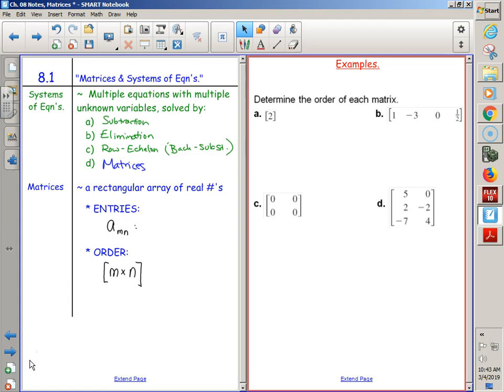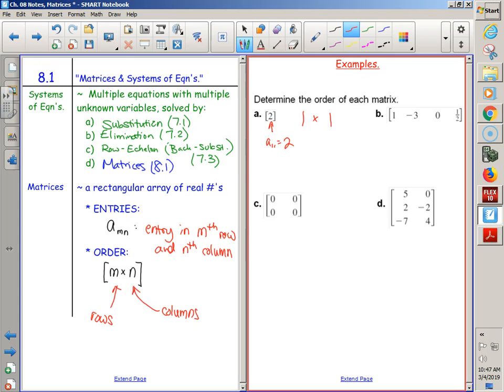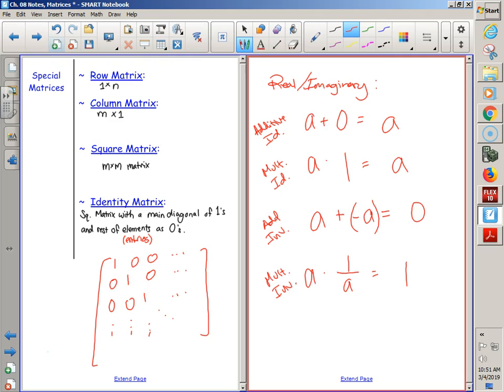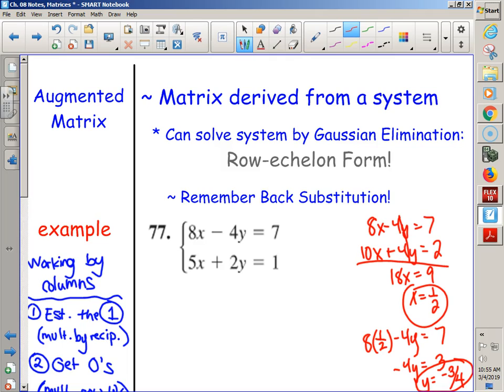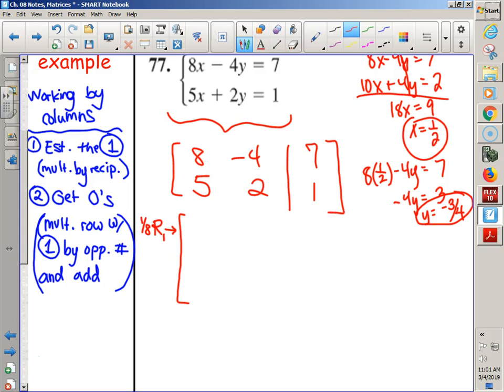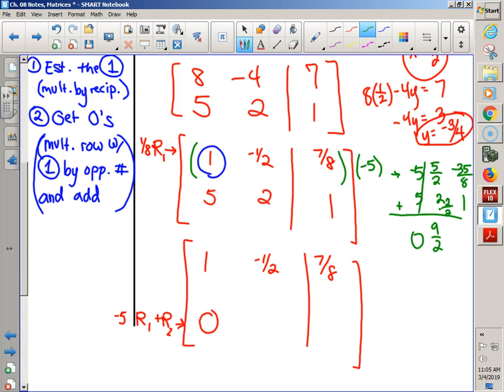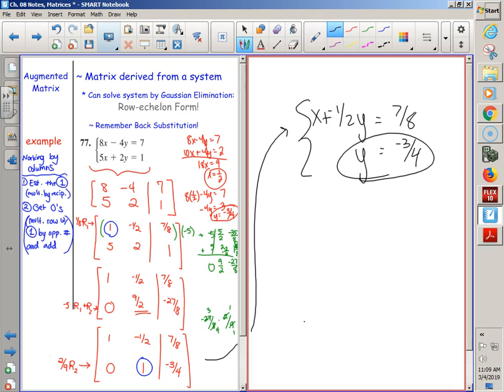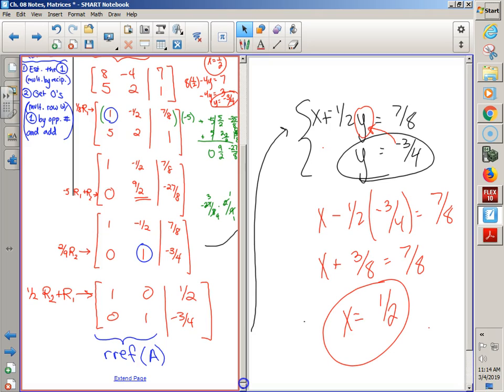Precalc 03 04 19